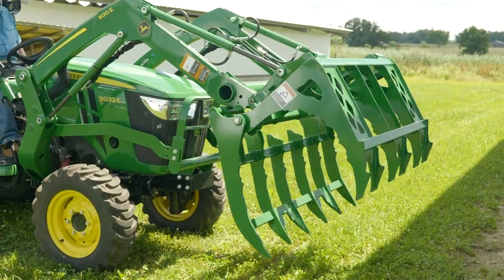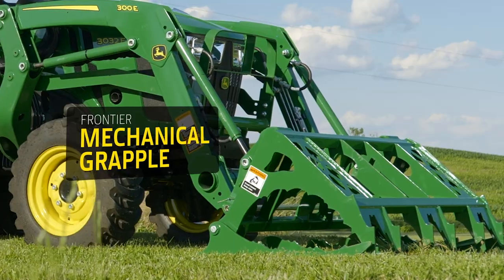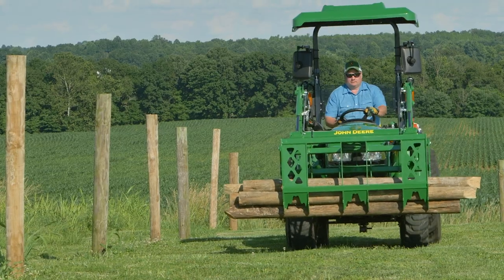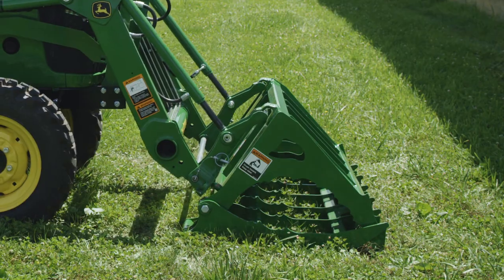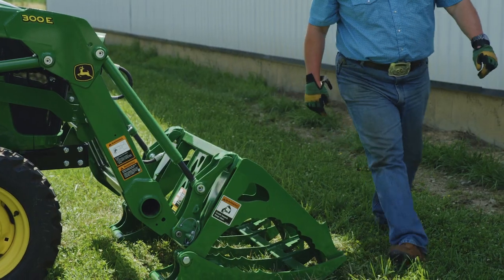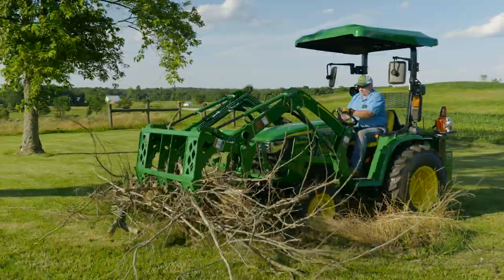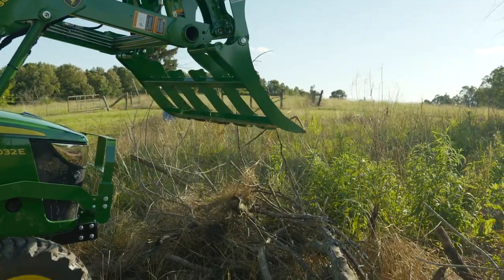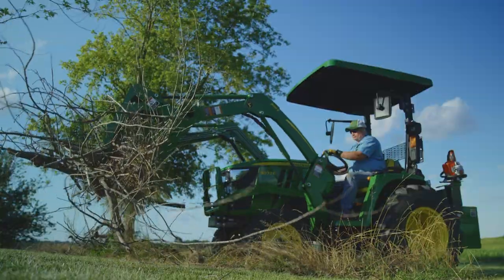How To Use A Mechanical Grapple | John Deere Tips Notebook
Most grapples attached to your tractor’s loader require either a third function hydraulic or electric valve, which allows the top jaw of the grapple to open and close. But the Frontier Mechanical Grapple is different. It uses the force of gravity, along with the loader’s existing bucket cylinders to open, close, and grab debris.

Equipment List:
John Deere 3032E Compact Utility Tractor